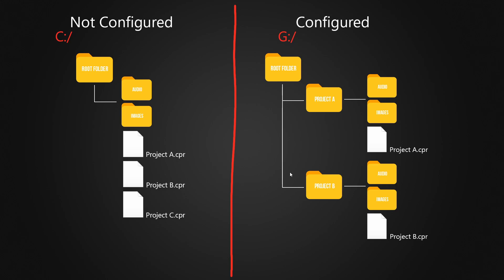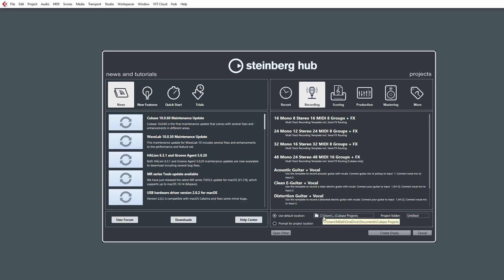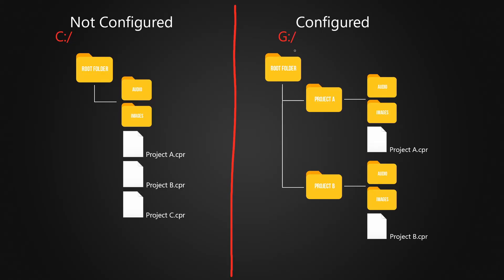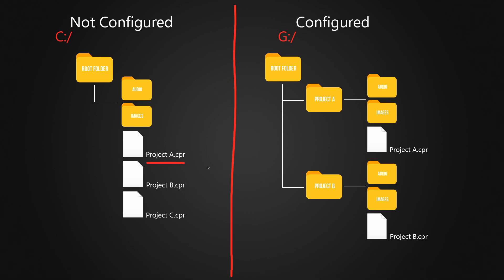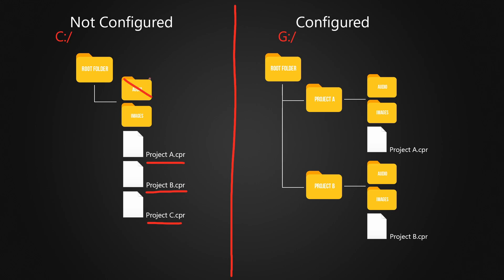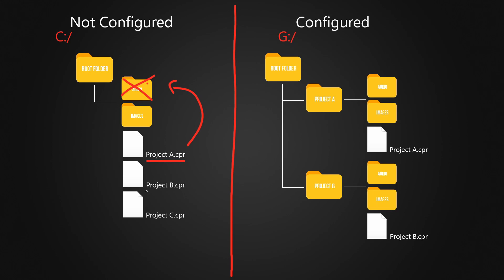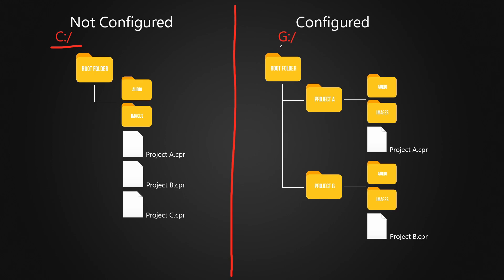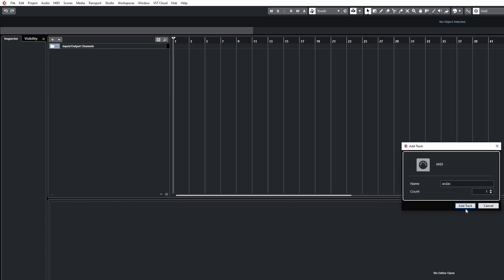Setting Up, Saving & Backing Up Cubase Projects